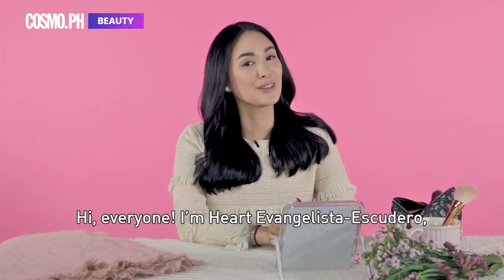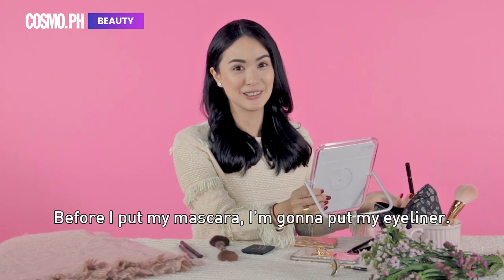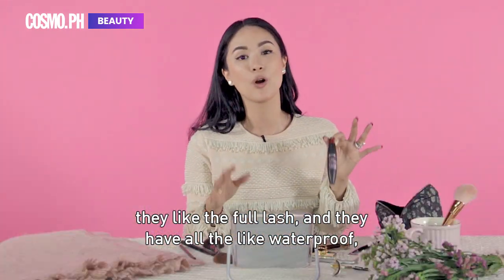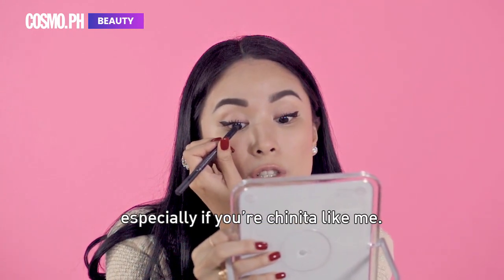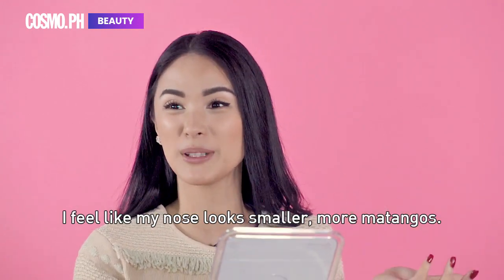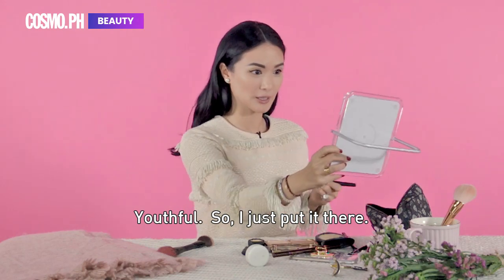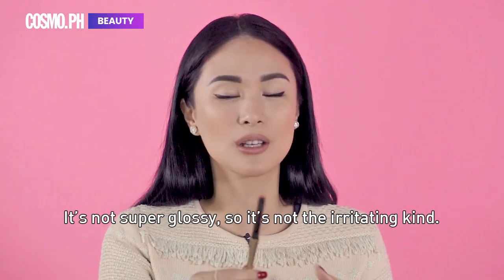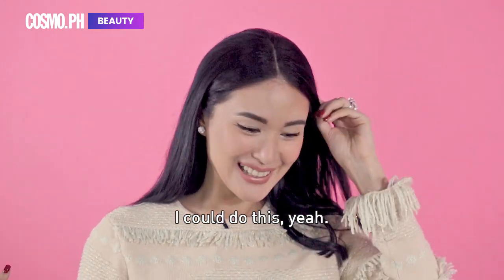Heart Evangelista Does The Opposite Hand Makeup Challenge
VIDEO PRODUCED BY:  Ira Nopuente and Tisha Caedo
VIDEO SHOT BY: Sam Navalta and Erika Dupali
VIDEO EDITED BY: Jean Saturnino

FOLLOW COSMO.PH!